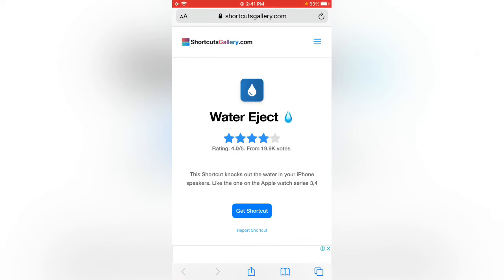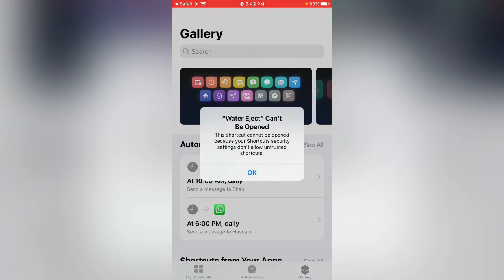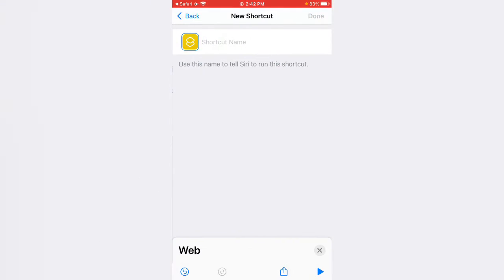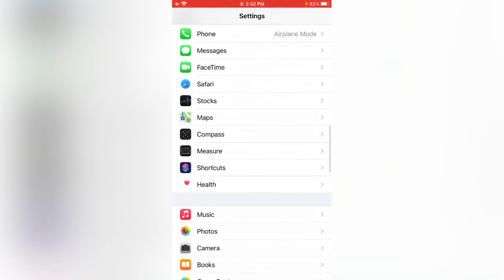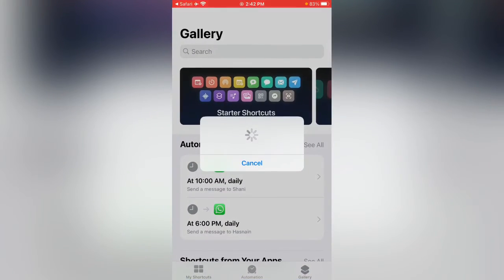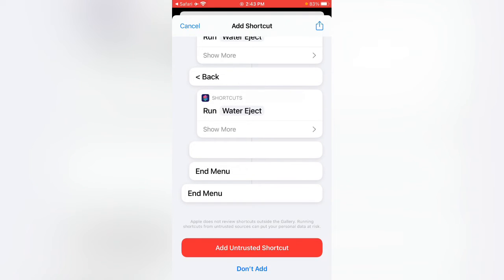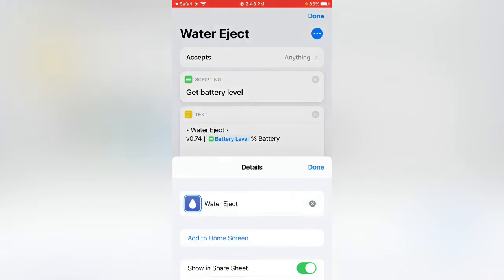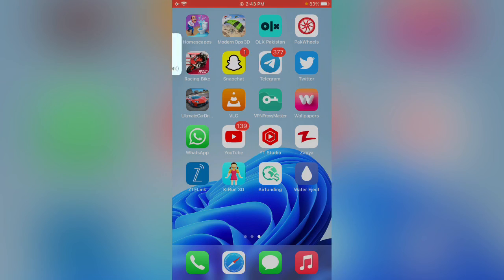Fix” Water Eject Shortcut Not Showing On iPhone or iPad iOS 15 Get Water Eject Shortcut iOS 15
Fix” Water Eject Shortcut Not Showing On iPhone or iPad iOS 15 Get Water Eject Shortcut iOS 15 2021